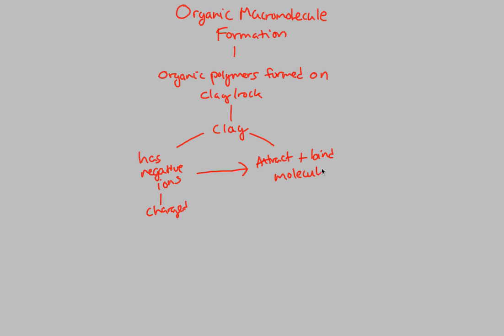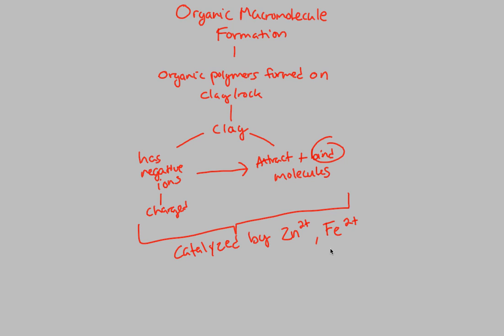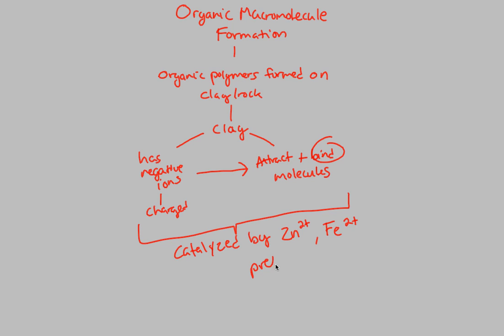Origin of Life - Organic Macromolecule Formation | BIALIGY.com